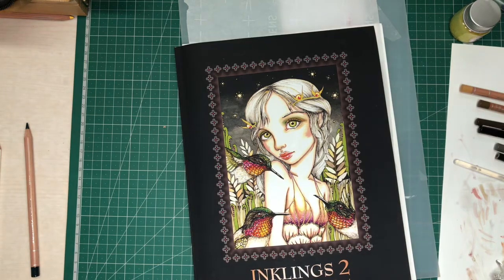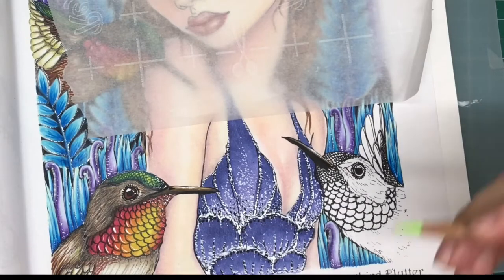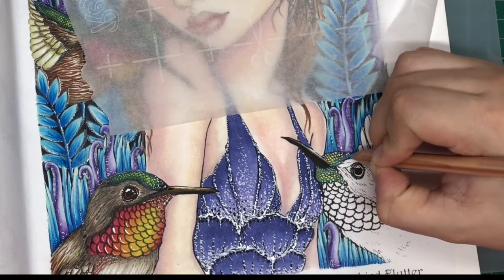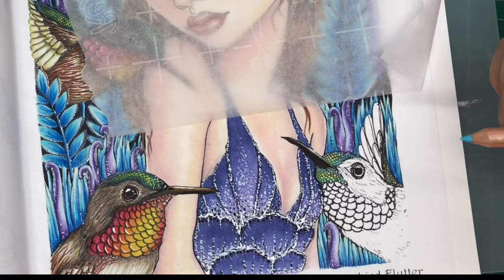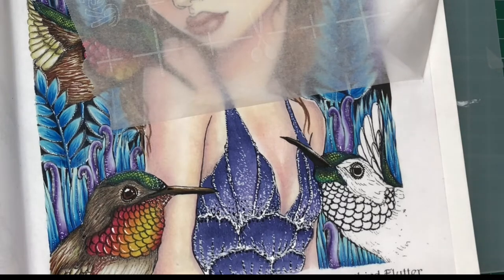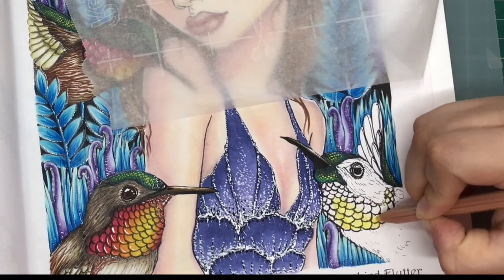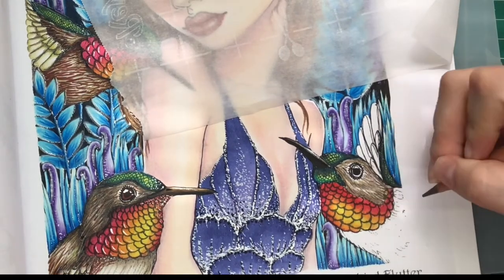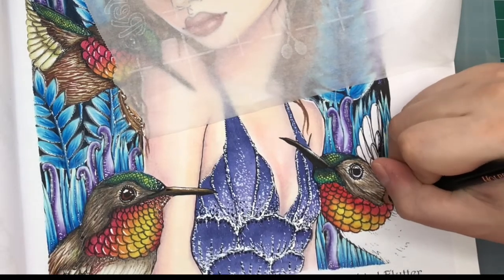Coloring time - inkling 2 Tanya bond - hummingbird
Hi everyone welcome back. I appreciate all the support that I have gotten lately.

Hi.

What to know what I’m coloring head to my instagram and follow 😊

ATTENTION BRAND/COMPANIES/YOUTUBER